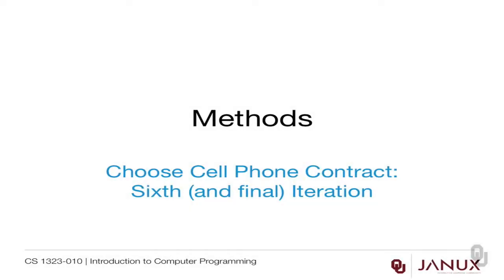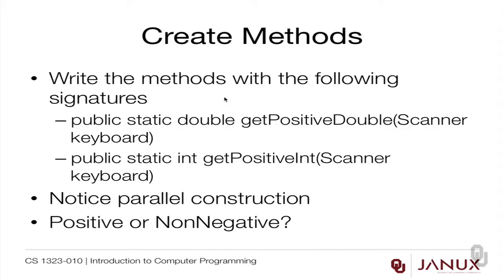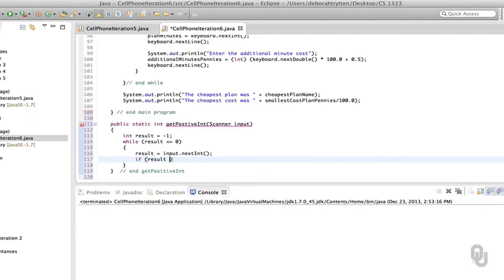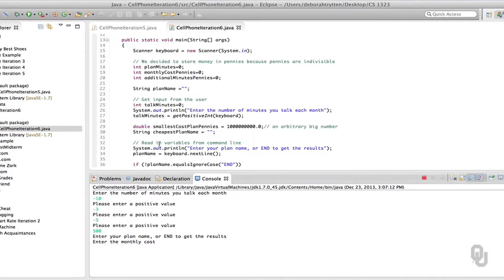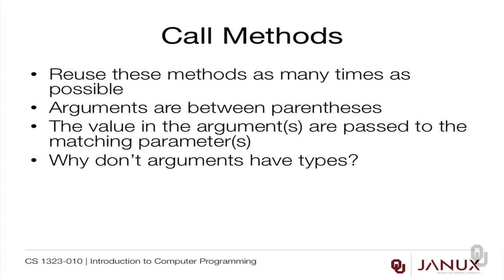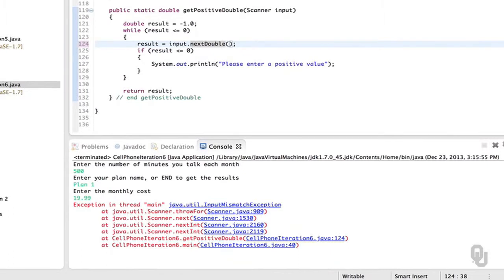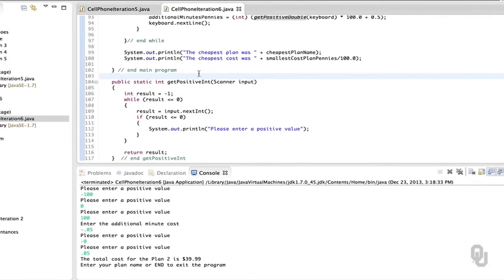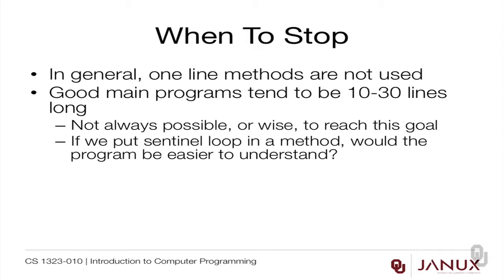Introduction to Computer Programming - Methods - Cell Phone Contract: Iteration 6